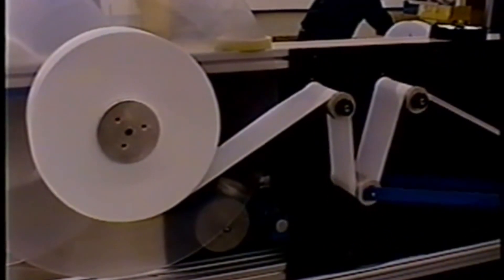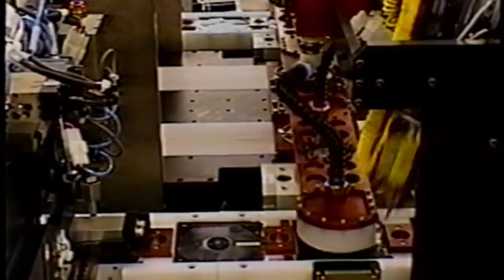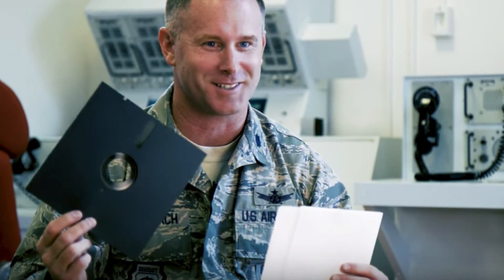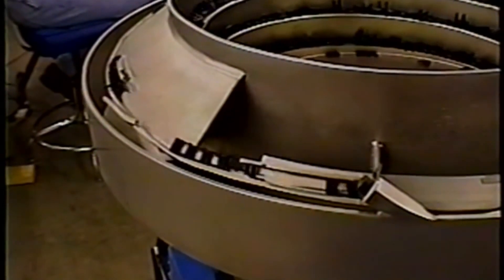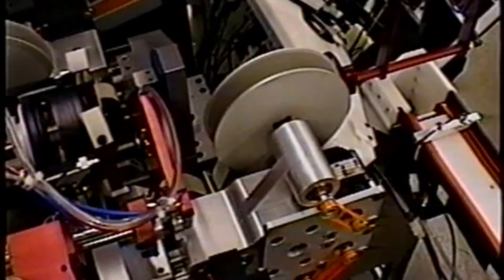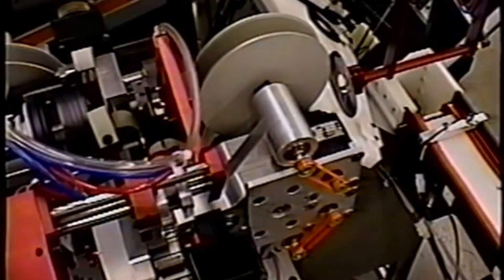History of the Floppy Disk 💾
History of the 8", 5¼" and 3½" Floppy Disk

0:00 Intro
0:33 The 8" Floppy Disk
2:47 The 5 ¼" Floppy Disk
3:56 The 3 ½" Floppy Disk
5:41 Conclusion